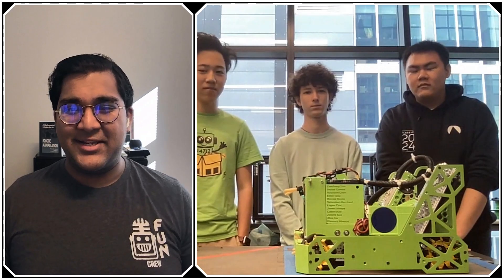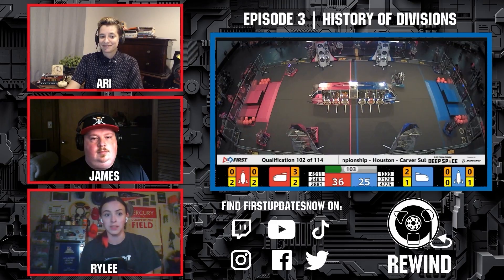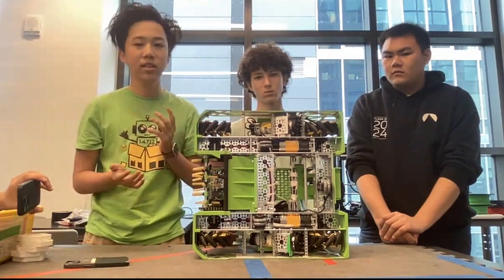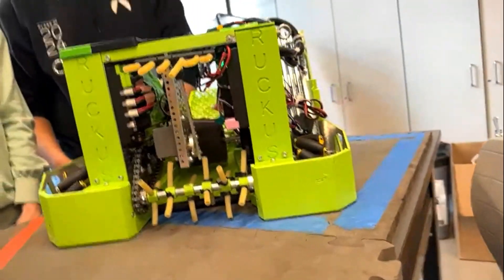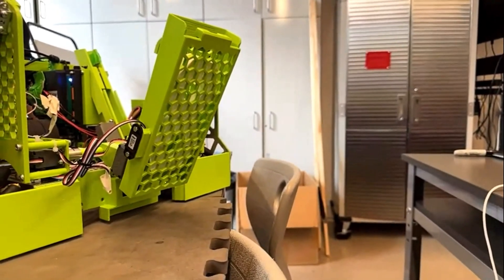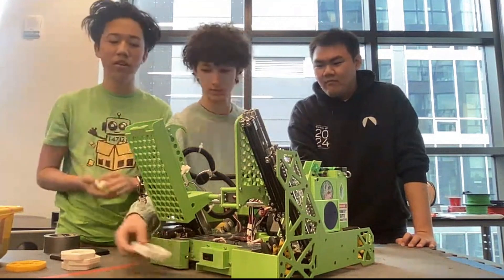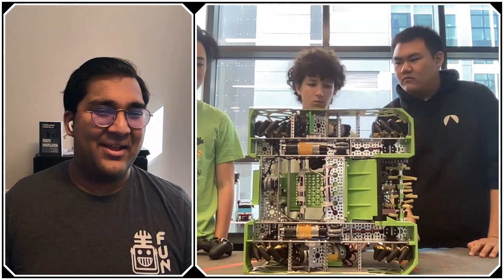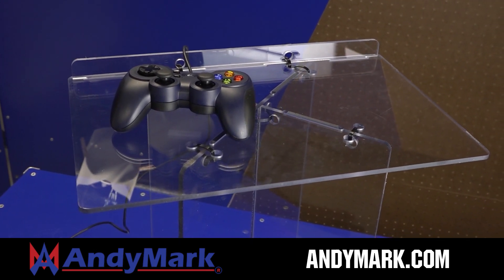14712 Ruckus Robotics | Behind the Bot | FTC CENTERSTAGE Robot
FTC 14712 Ruckus Robotics went undefeated in quals at the NYC Championship and are one of the best examples of how keeping it simple results in an extremely effective robot. Learn about their rake system to knock pixel stacks over, one-way deposit gates, and overall simple approach to CENTERSTAGE as they get ready for the Edison Division on their Behind the Bot!